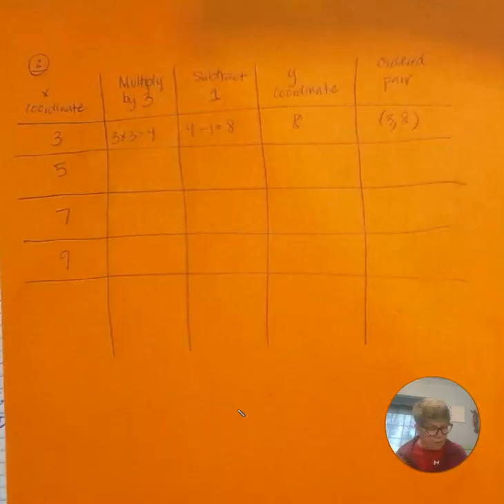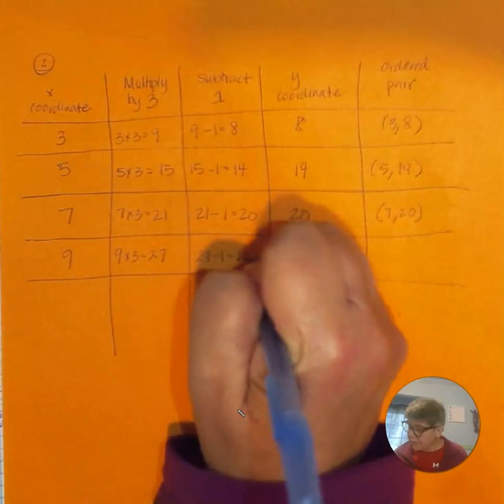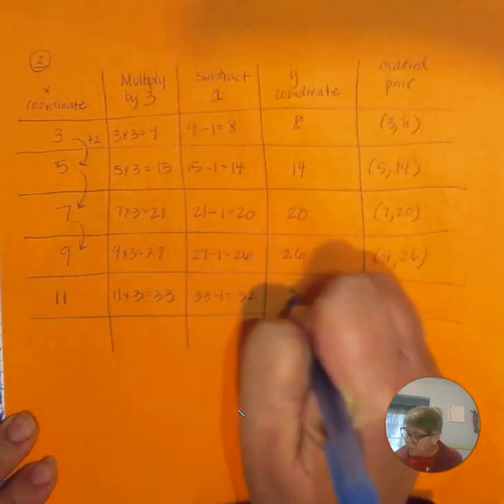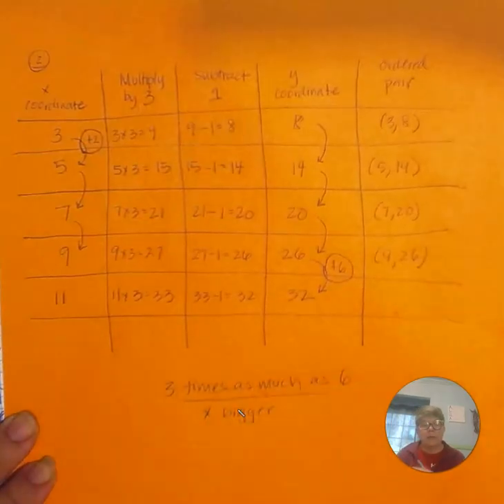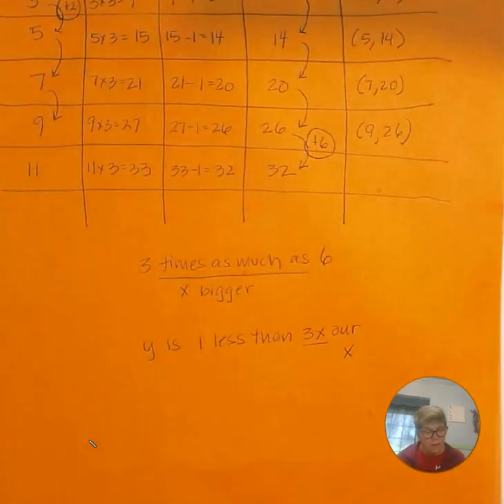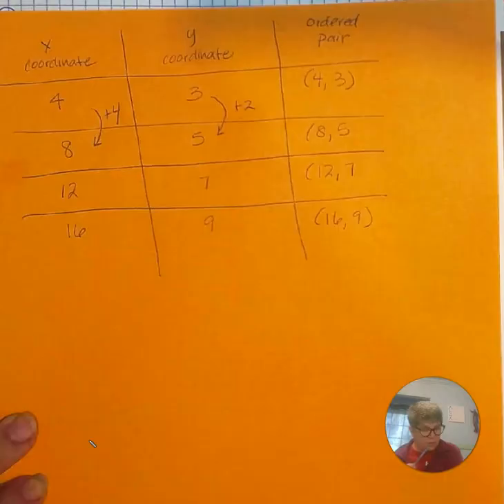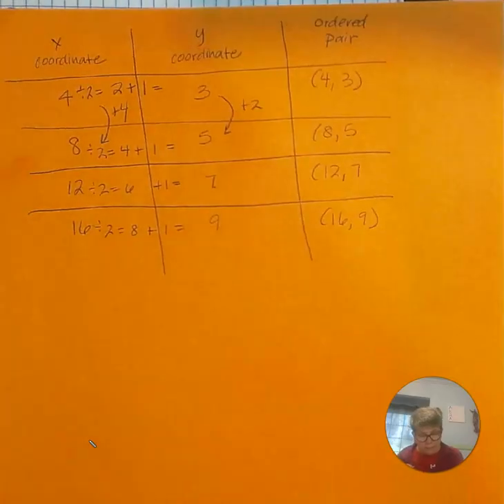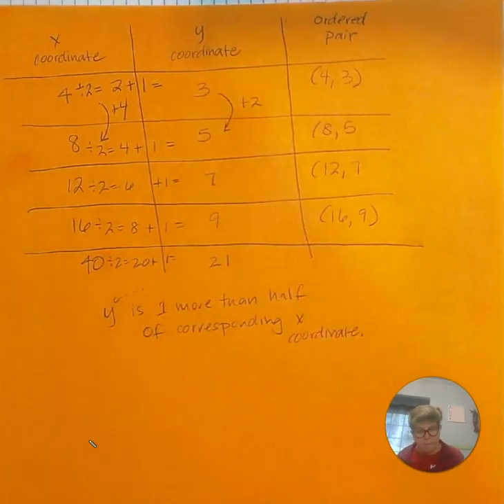Module 6, Lesson 10, Video 2, Eureka Math Squared, Grade 5